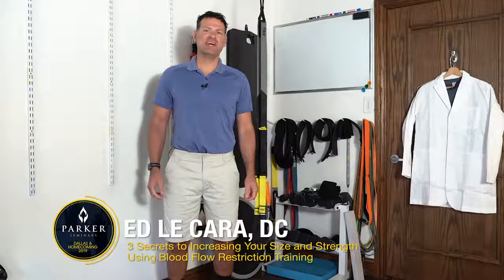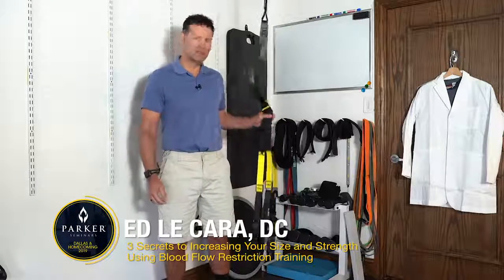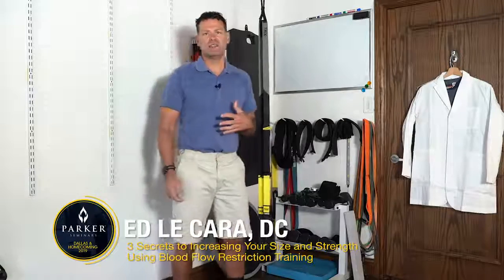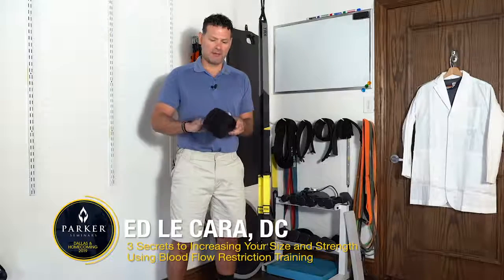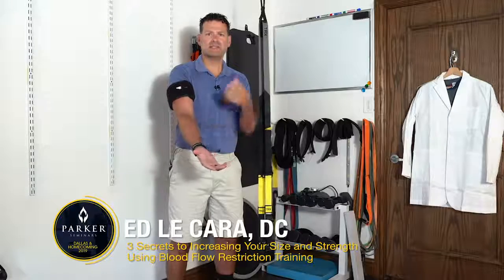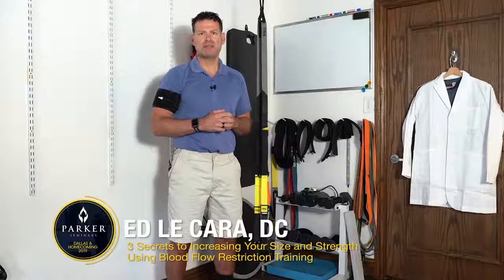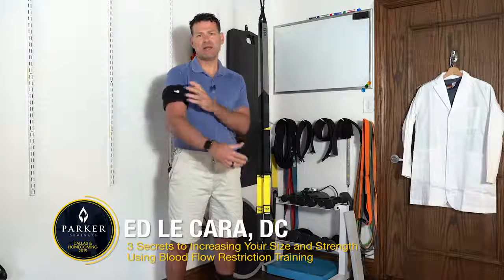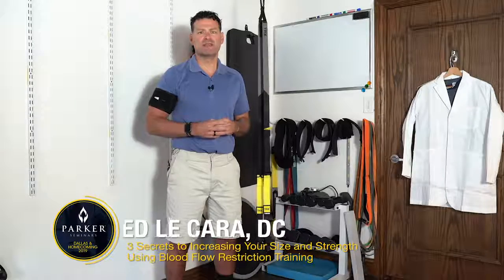Ed Le Cara DC at Parker Seminars